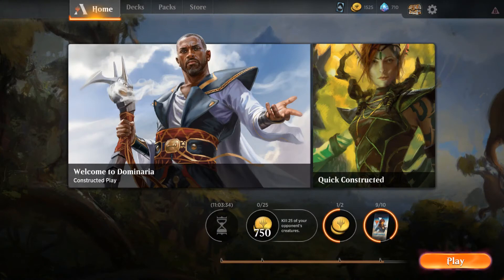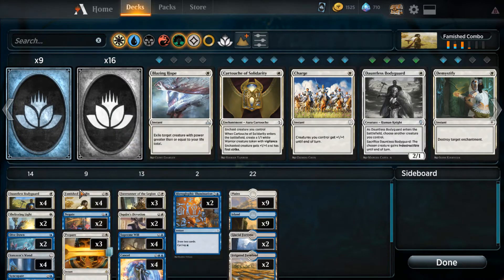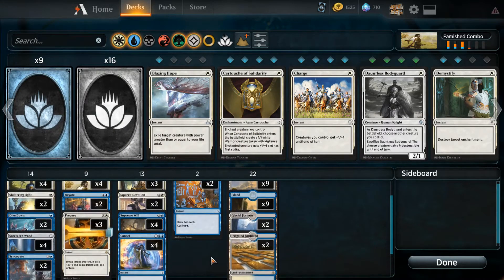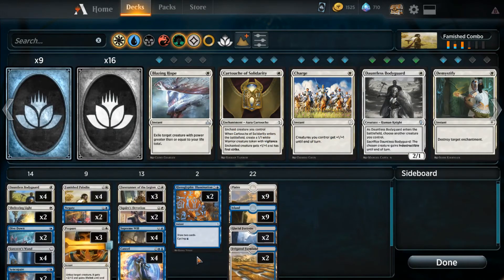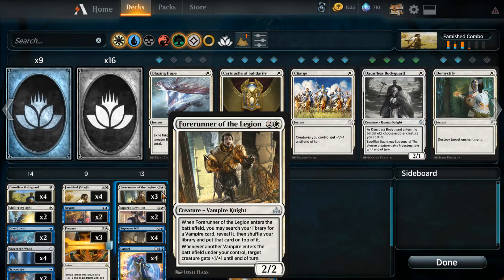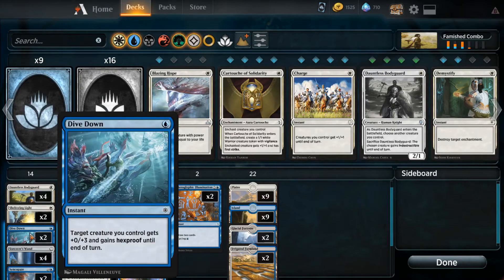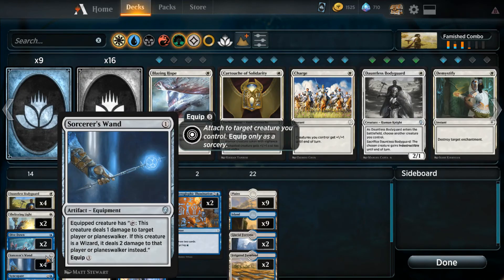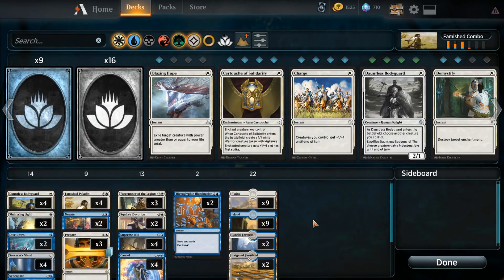Magic: The Gathering Arena - Famished Paladin Combo - Deck Tech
Attempting to combo in Magic the Gathering Arena Closed Beta with Famished Paladin and Sorcerer's Wand

4 Famished Paladin (RIX) 8
9 Plains (RIX) 192
4 Sorcerer's Wand (DAR) 231
4 Dauntless Bodyguard (DAR) 14
2 Sheltering Light (XLN) 35
3 Prepare /// Fight (AKH) 220
2 Squire's Devotion (RIX) 25
2 Negate (RIX) 44
9 Island (RIX) 193
2 Syncopate (DAR) 67
4 Cancel (AKH) 44
3 Forerunner of the Legion (RIX) 9
2 Dive Down (XLN) 53
4 Supreme Will (HOU) 49
2 Hieroglyphic Illumination (AKH) 57
2 Irrigated Farmland (AKH) 245
2 Glacial Fortress (XLN) 255